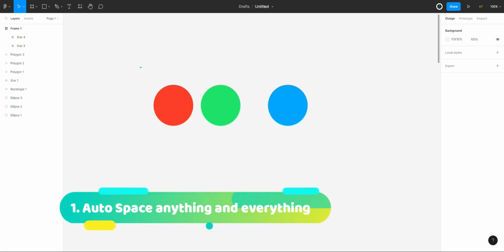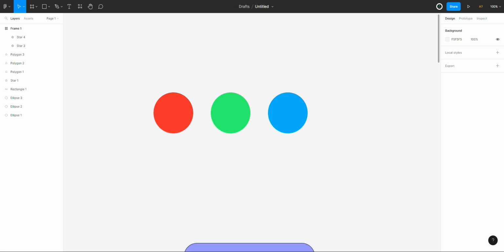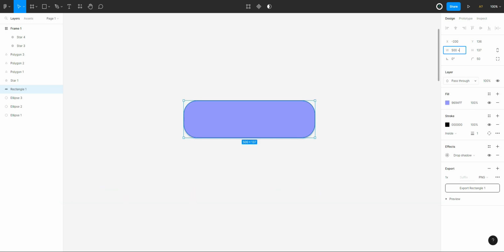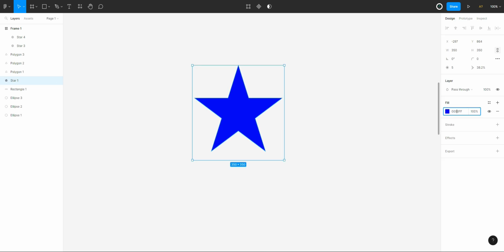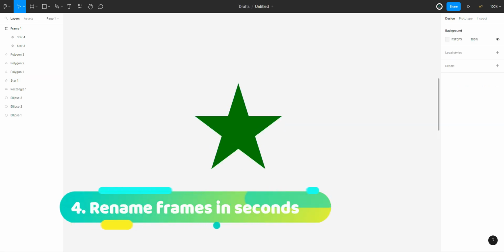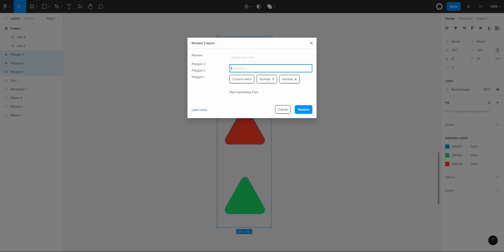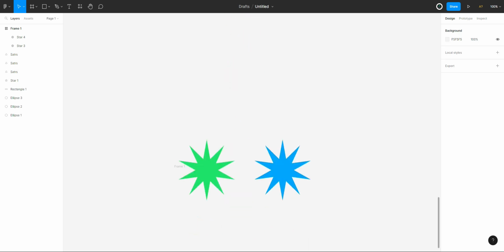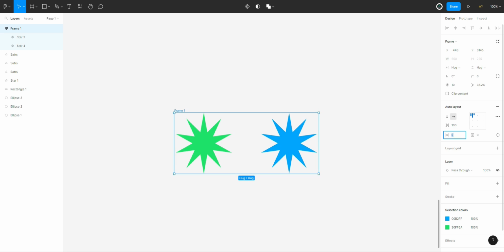Little Figma tricks that saved my time | Figma tutorial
Transform your digital presence with our seamless UI/UX, frontend, backend, and app development expertise.

Little Figma tricks that saved my time.
Being a Product Designer, your tool is your superpower. When I switched from Sketch to Figma I felt a little handicapped. I vividly remember struggling to deliver projects on time. I had a hard time using Figma so I spent my free time looking for little tricks.

In the comments, you can say what design you want so that we can prepare the video for you.